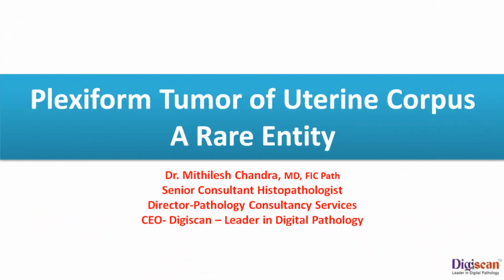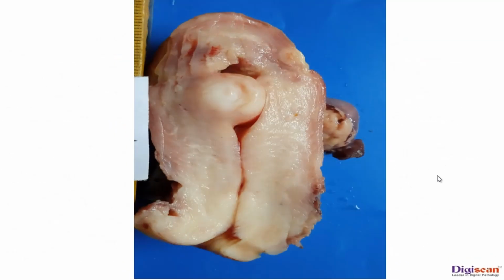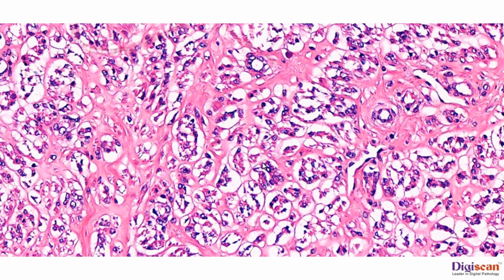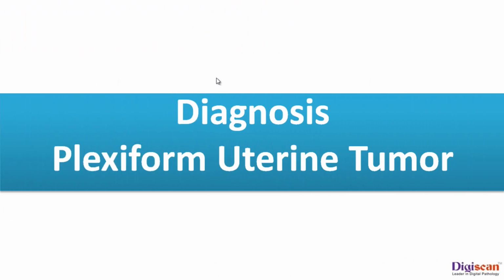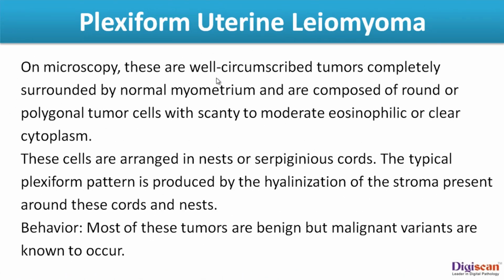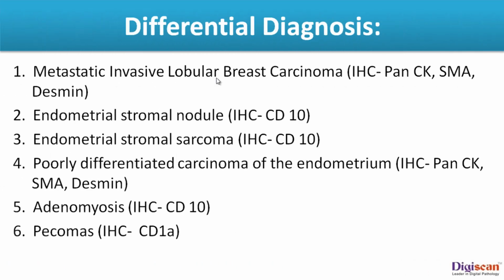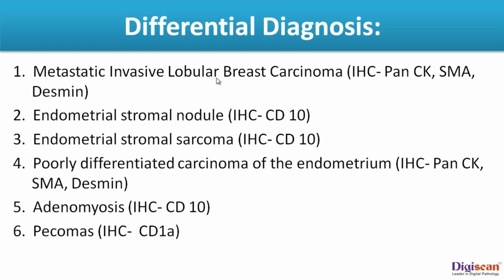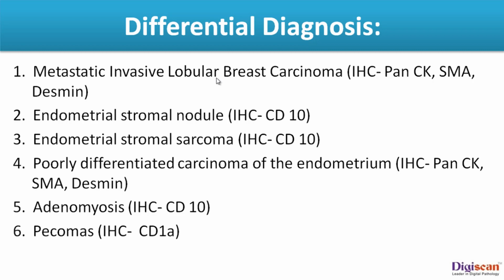FGT : Plexiform Uterine Tumor - A Rare Uterine Mesenchymal Tumour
FGT: Rare Uterine Mesenchymal Tumour - This case is diagnosed as plexiform leiomyoma or plexiform tumor, a variant of epithelioid leiomyoma involving uterine body. The case has been presented due to the rarity of this tumor though it is benign in nature. The features of the tumors have been described and differential diagnosis has been discussed. The case was taken from the library of histopathology digital slide sets prepared by DIGISCAN. To view the details of all Digital slides sets, you can log